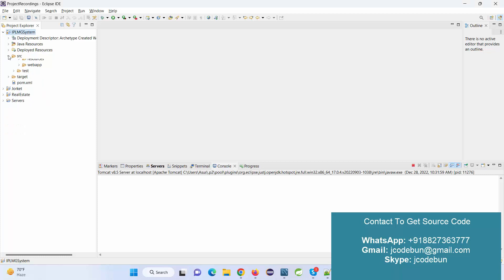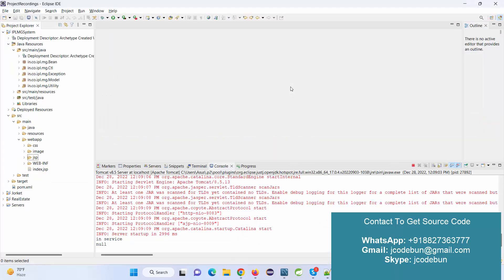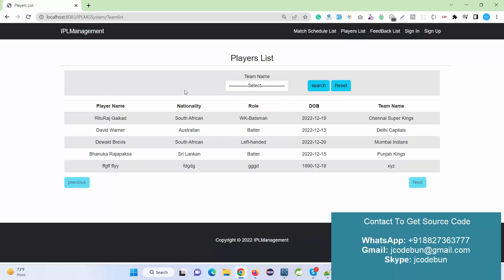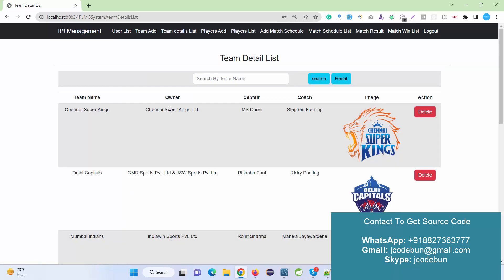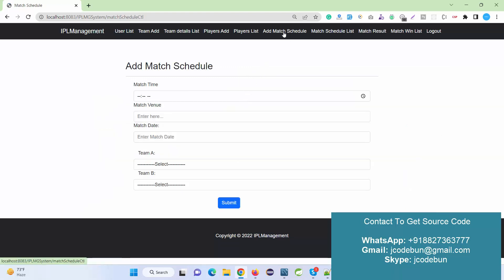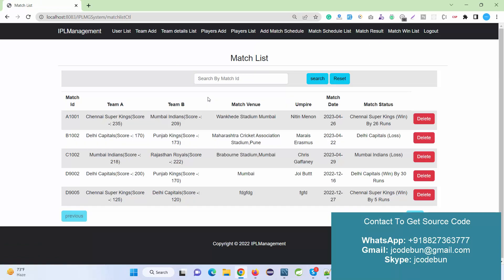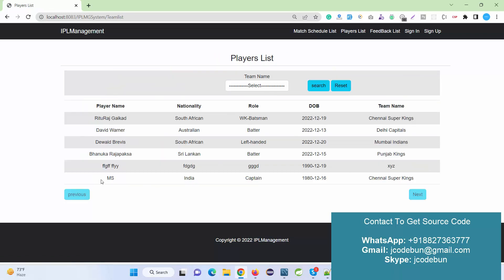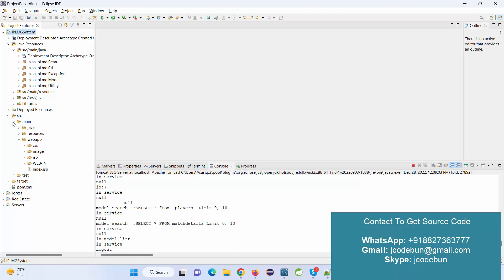Ipl Teams Management project in java using JSP and servlet with source code and project report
IPL teams management project in Java with source code using JSP, Servlet, MYSQL, JDBC, TOMCAT, Maven, and MVC.